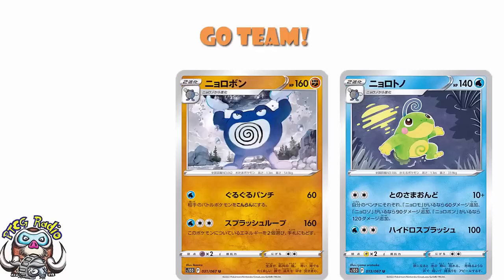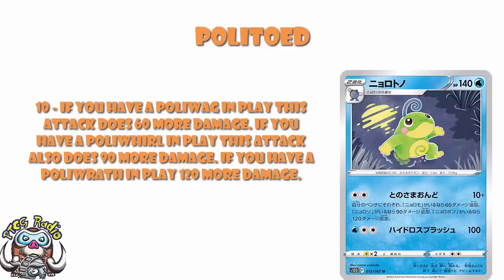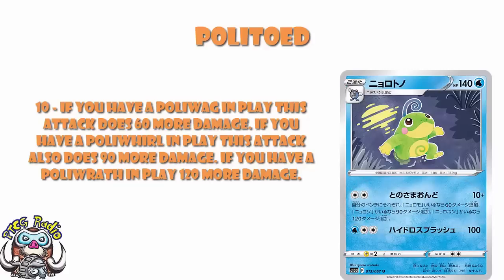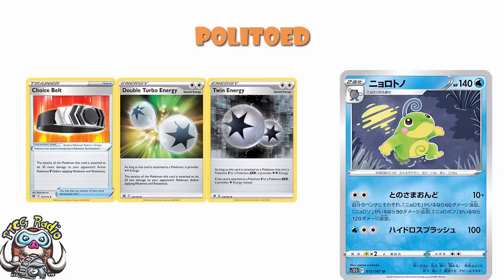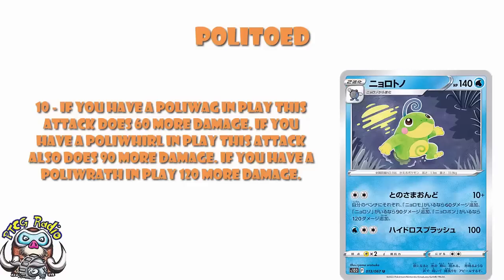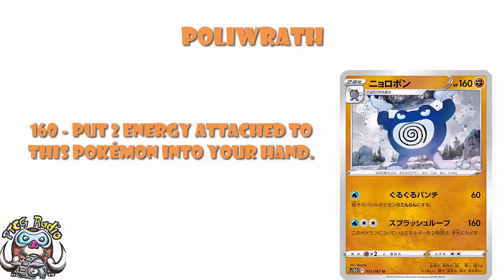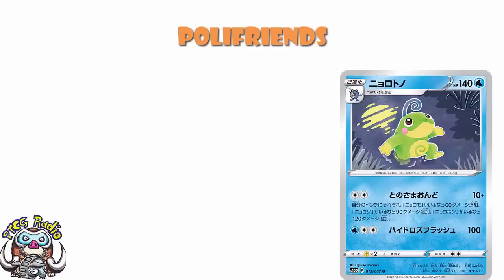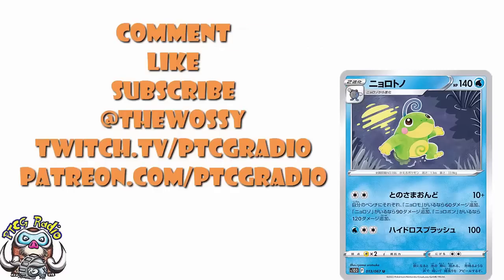Crazy New Politoed Can OHKO Any Pokémon VSTAR for 1 Energy! (Pokémon TCG News - Astral Radiance)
There's a new Politoed and it's a bit of work... but it's worth it! Come see!